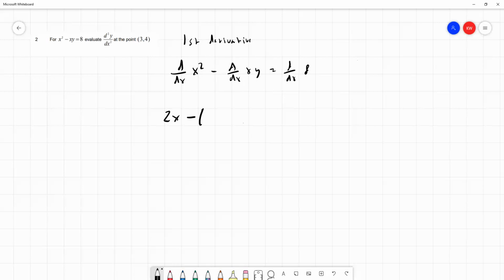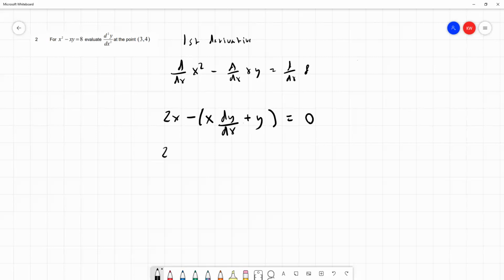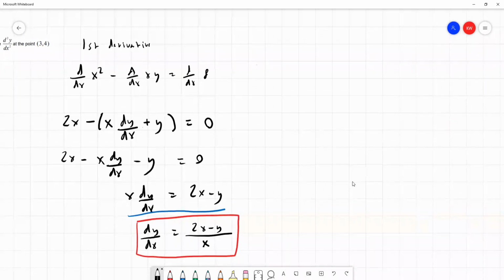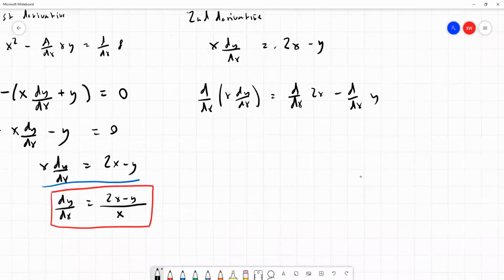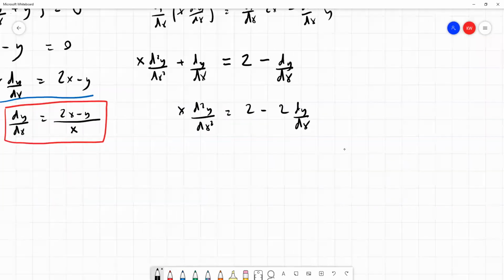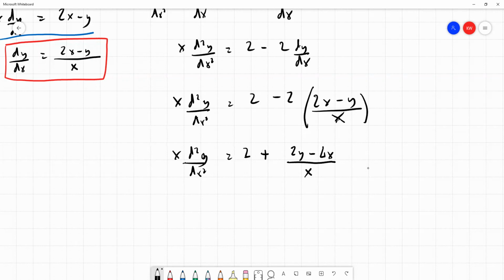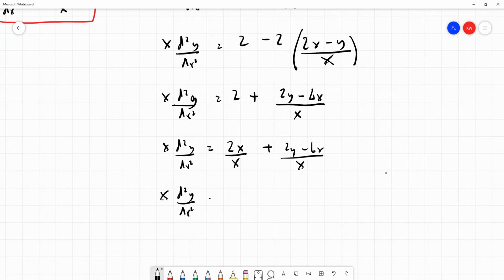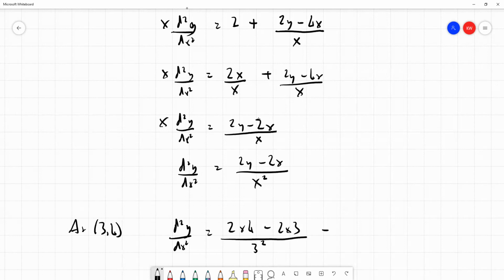Maths 3 Outcome 1 Worksheet 4 Q2